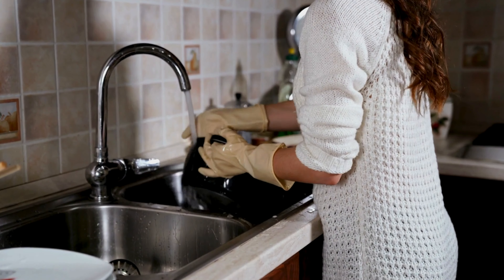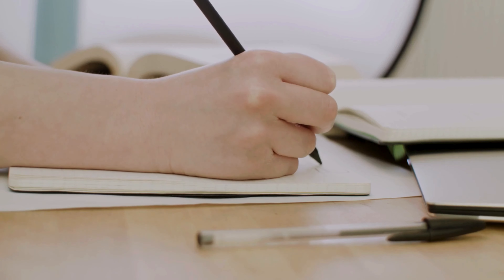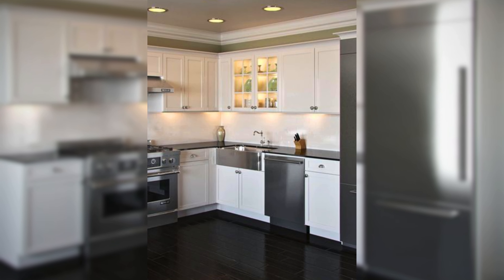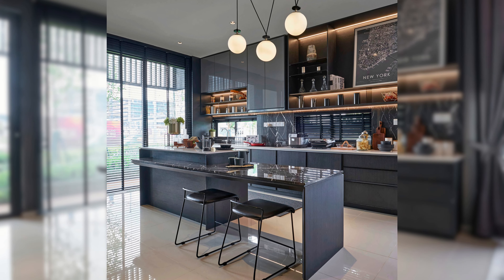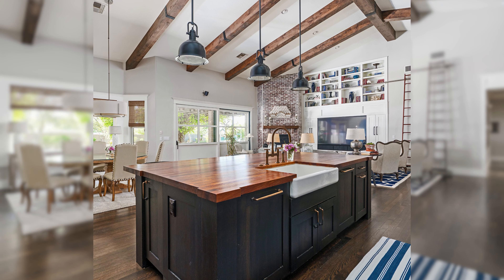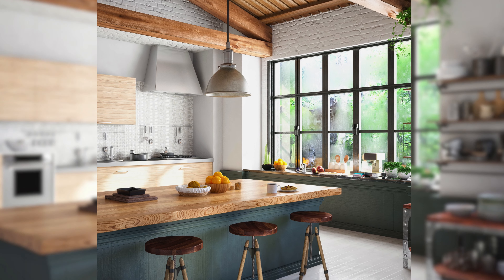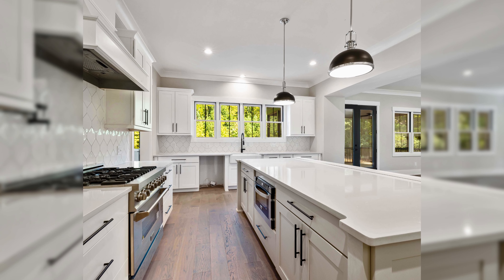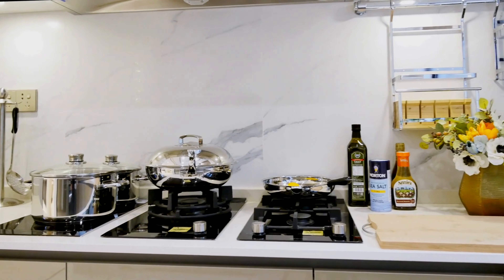Modern Kitchen Design Ideas That Will Inspire You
Tired of the same old kitchen? Let's drill down into inspiring modern design ideas that'll make your jaw drop (and your cooking skills skyrocket )!

It's Hannah from Drilling Nerd, as we explore sleek cabinetry, stunning countertops, and clever storage solutions that'll transform your kitchen into a modern masterpiece.

Whether you're a tiny kitchen hero or a space-savvy chef, we've got ideas to fit your style and budget.